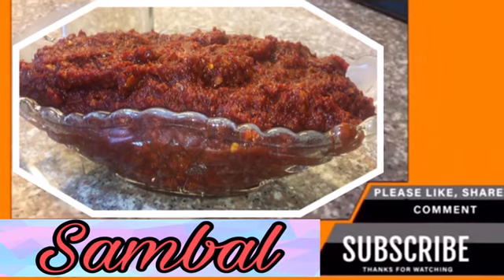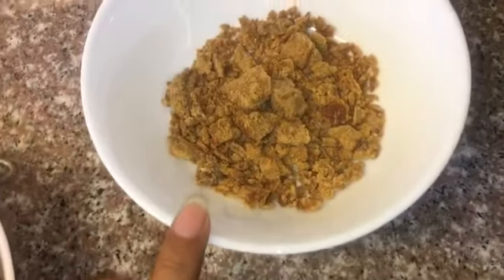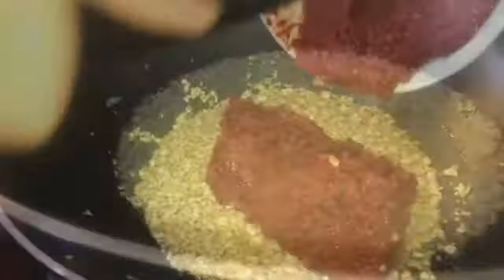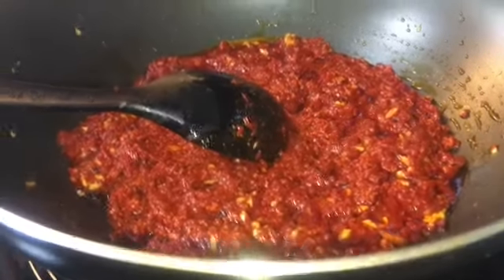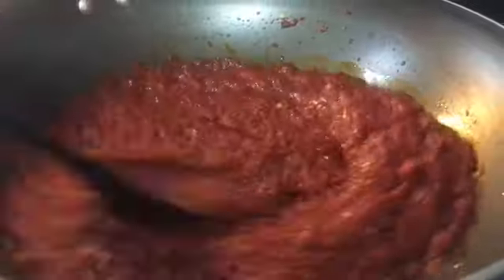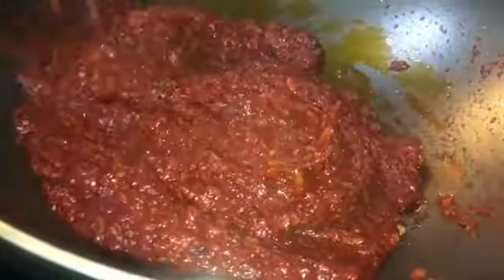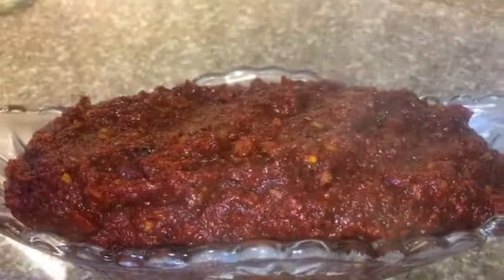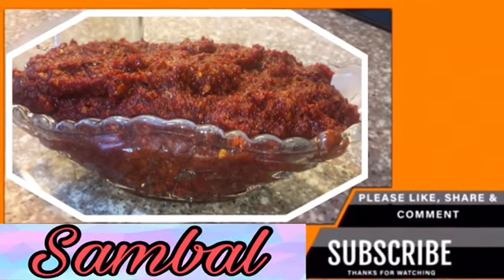Sambal - Indonesian Chili Paste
Sambal can be widely used for various dishes. It is spicy, tangy and has a kick to it! Try this at home and let me know how it turned out!

For sambal, you will need:
1kg of dried chili
5-6 cloves of garlic
1 tbsp salt (according to your liking)
Tamarind sauce/water

1) remove the seeds from the dried chili
2) make it into a chili paste by grinding the chili with water. You can use a blender
3) finely chop the garlic
4) Heat the pan and add in garlic. Fry till golden brown
5) add in the chili paste you made earlier
6) mix the chili paste with garlic. Let it mix well
7) cover the sambal and it rest over low medium heat for 10-15 minutes
8) after 10-15 minutes, open and stir the sambal. Add in sugar, salt and tamarind.
9) mix it well and cover the sambal for another 10-15 minutes
10) once you notice the oils and once the sambal slides off the sides; smooth consistency - you know your sambal is ready
11) let it cool and transfer to any container or jar you prefer and keep it in the fridge for later use.

There you have it! Home made sambal!